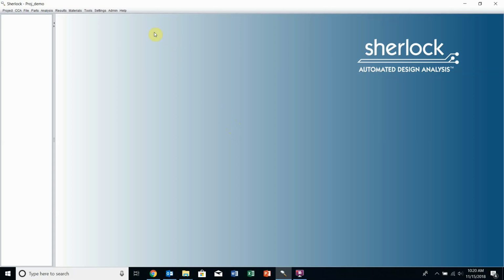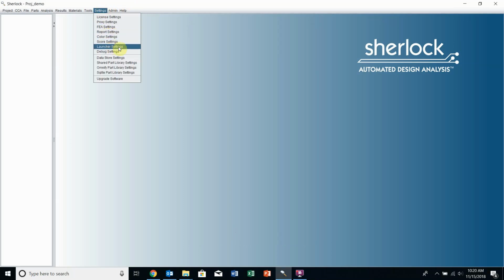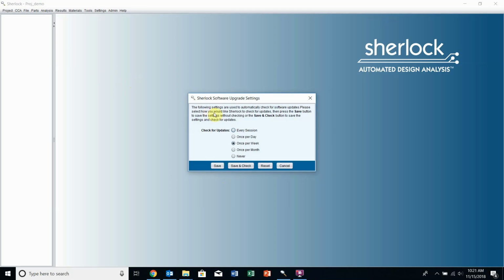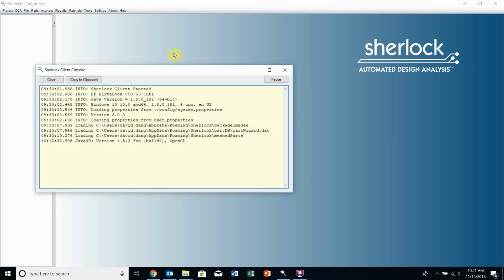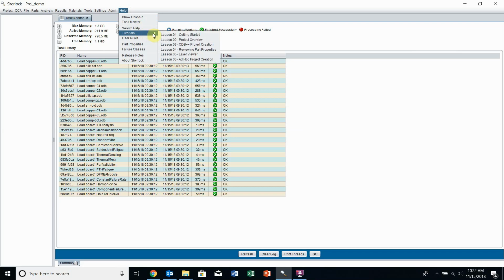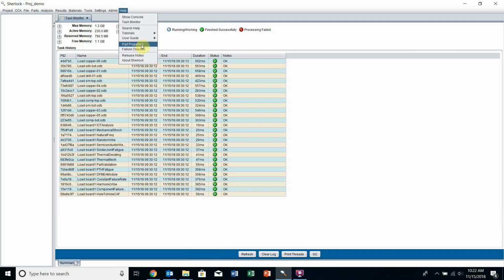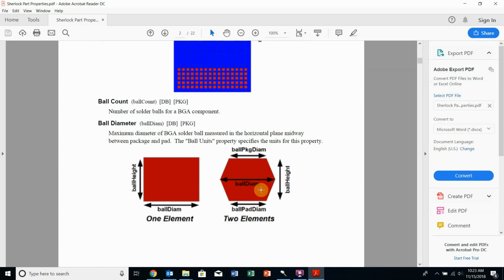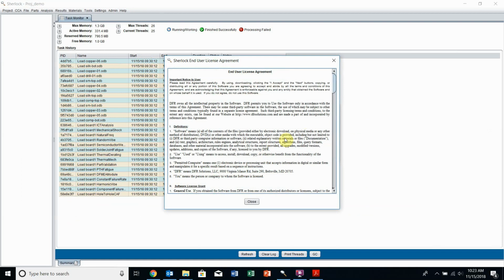How to Define User Settings and Help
How to configure Sherlock settings to fit your analysis needs.